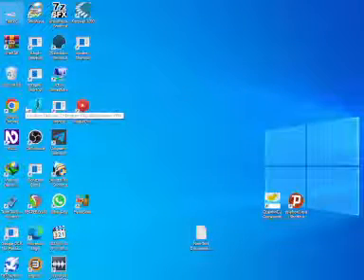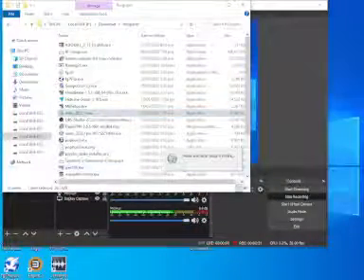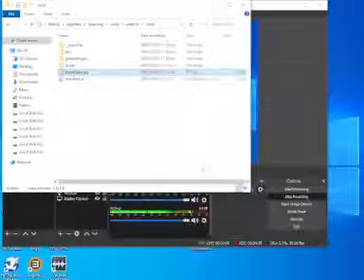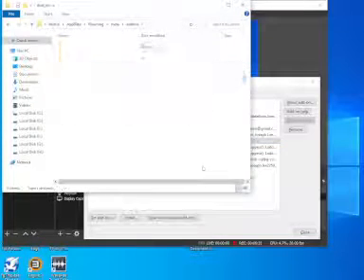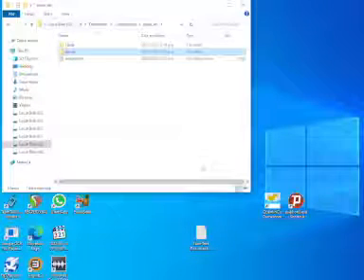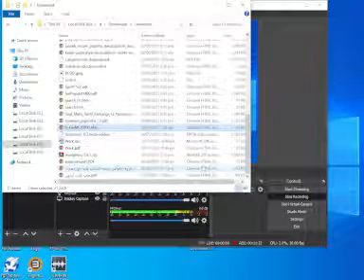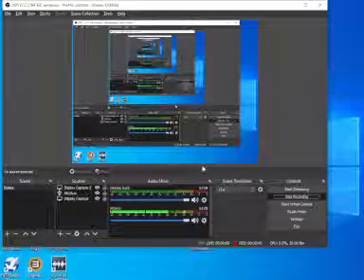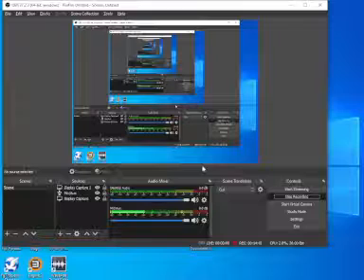how to make old NVDA addons compatible with the newest NVDA?